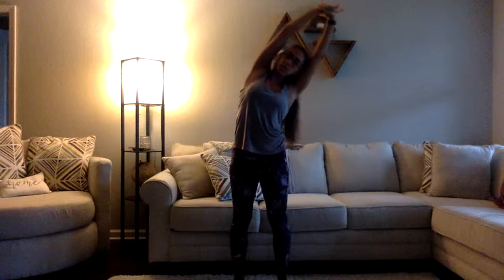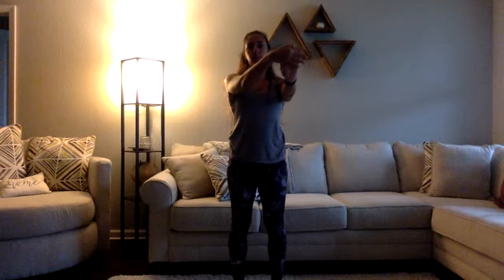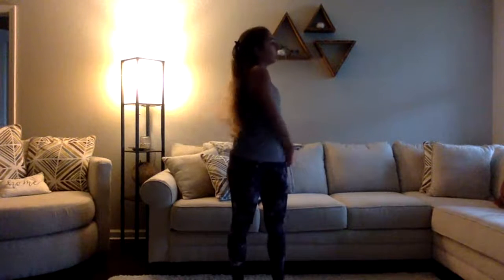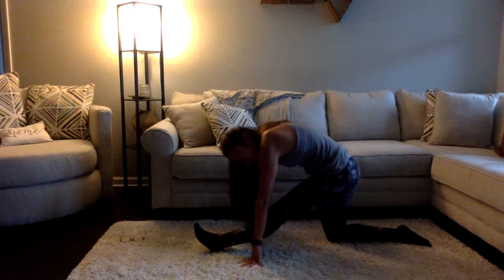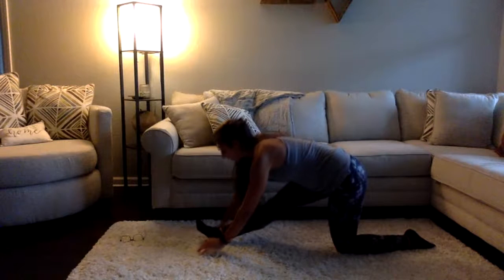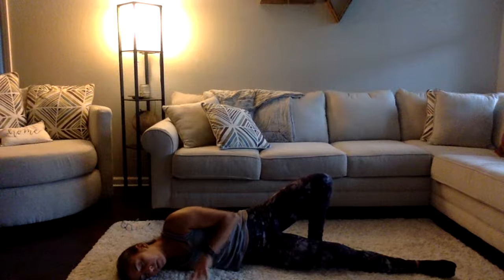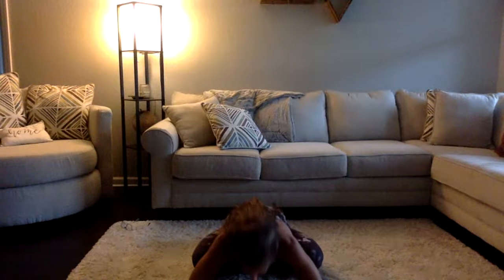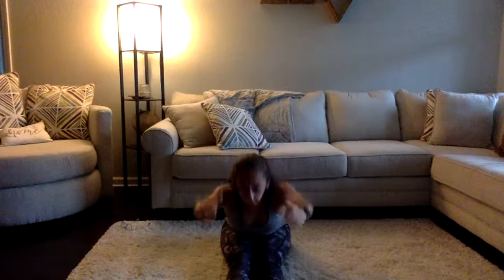Stretch Break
Full body stretch to refresh the workday